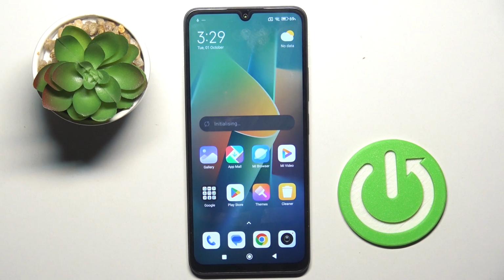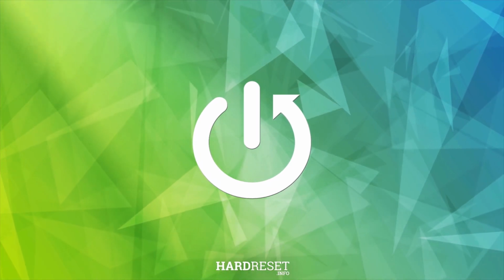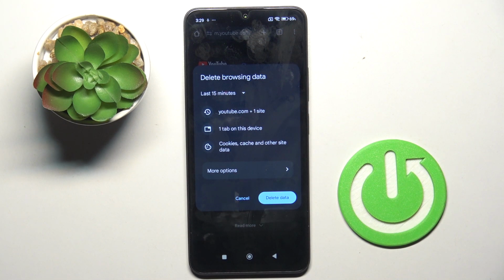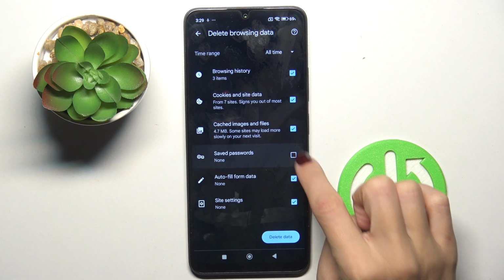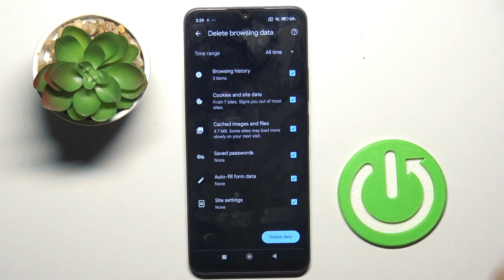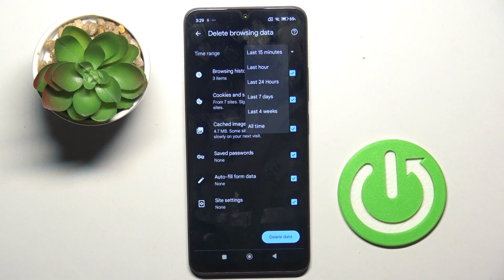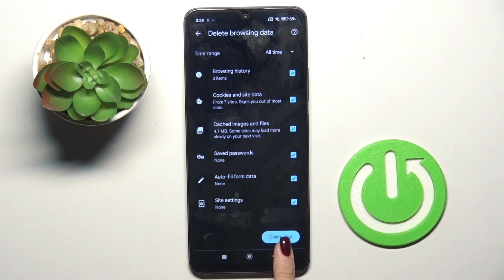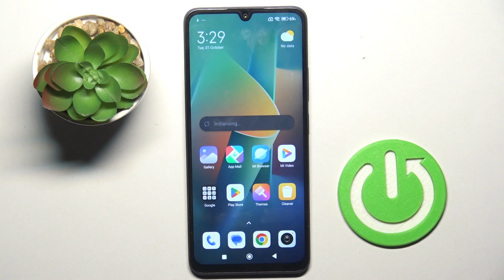POCO C75: Quick Guide to Clearing Your Browsing Data!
In this video, we guide you through the process of clearing browsing data on your POCO C75, helping you maintain your privacy and improve browser performance. Whether you want to remove cookies, cache, or history, clearing this data can enhance your browsing experience and free up storage space. We’ll walk you through the simple steps to access your browser settings and delete unwanted data, discuss the benefits of regularly clearing your browsing history, and share tips for managing your online presence effectively. Perfect for both new users and seasoned POCO fans, this tutorial will help you keep your device running smoothly!

How do I clear browsing data on my POCO C75?
What types of data can I delete from my browser?
Will clearing my browsing data log me out of websites?